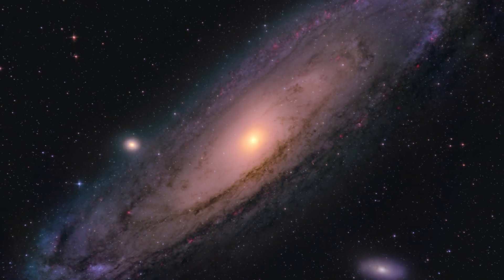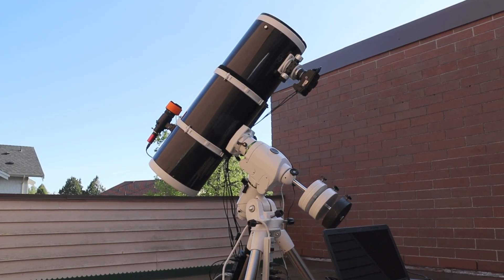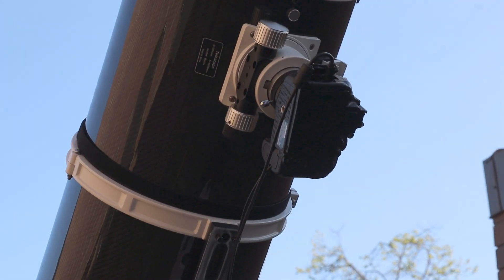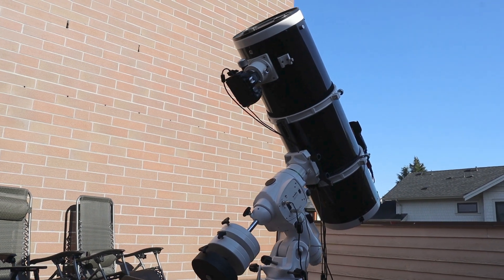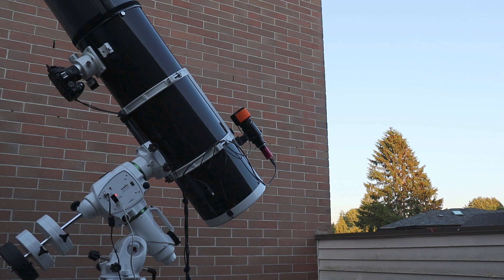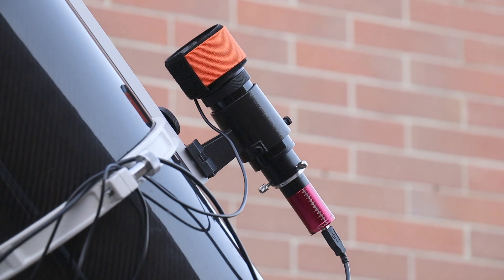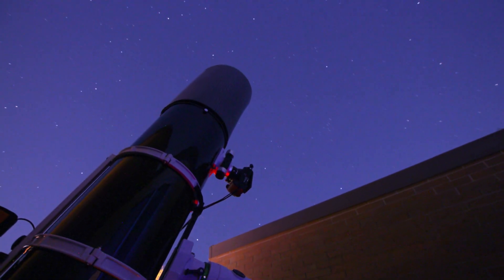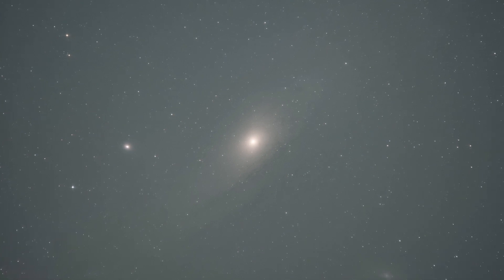Taking a Picture of the Andromeda Galaxy From the City.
Prepare to be mesmerized as we embark on an astronomical adventure like no other!
Join me as I take you on a captivating journey to capture the breathtaking
beauty of the Andromeda Galaxy, right from the bustling cityscape!

GEAR USED IN THE VIDEO:
Equatorial mount
2" UV/IR cut filter
2" L-eNhance filter
USB Hub
Guide Scope
Guide Camera

VIDEOGRAPHY:
Canon EOS SL3
Canon Lens
Sigma Lens